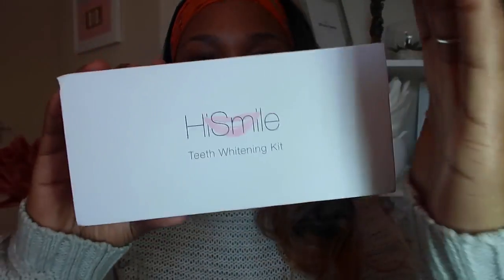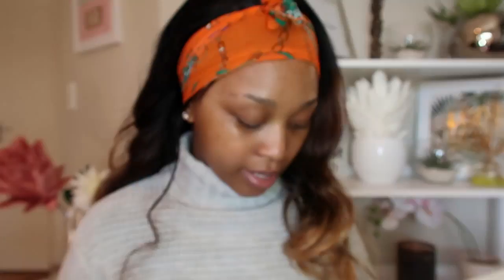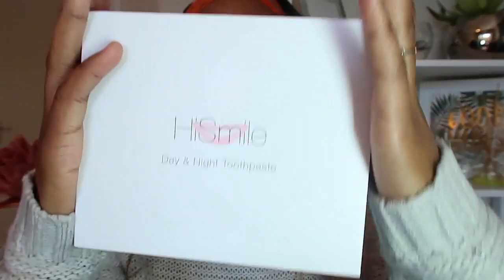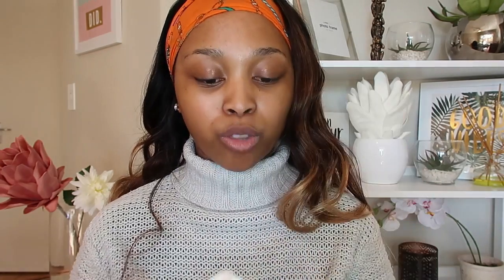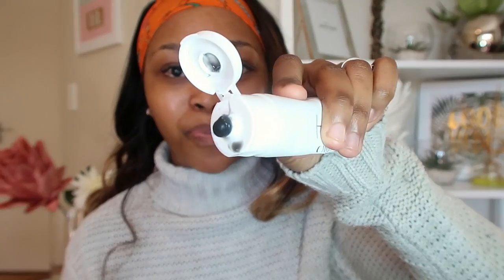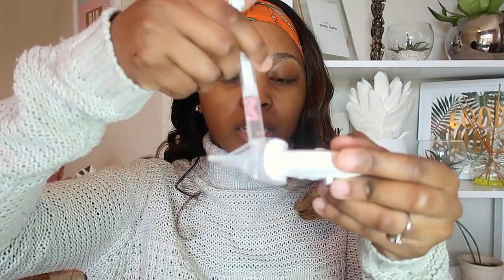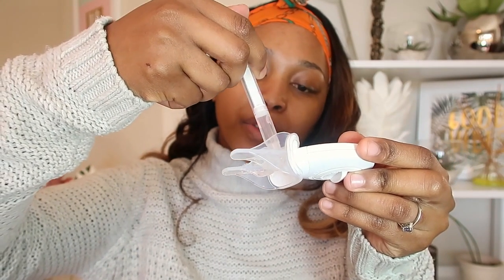HiSmile Teeth Whitening Kit Review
Hi guys,

So for the past 2 - 3 weeks I've been using the HISmile toothpaste and whitening kit, they have done some great work on my teeth and I've seen some significant results.

If you guys want more information with regards to the products, please follow the

Prices

Whitening Kit: $59.99
Toothpastes: $15.99